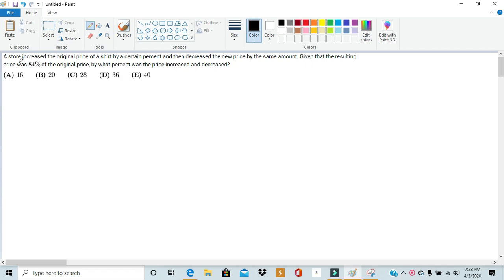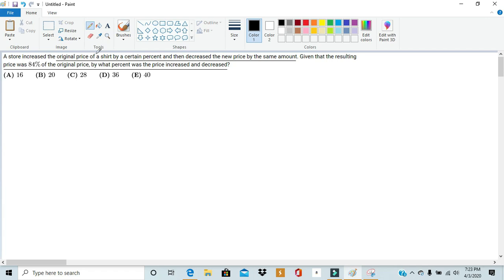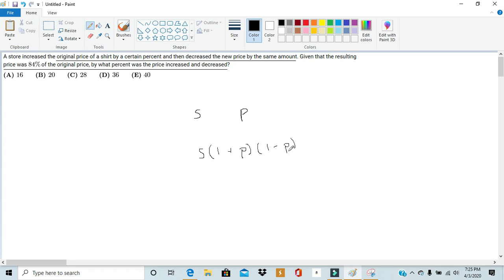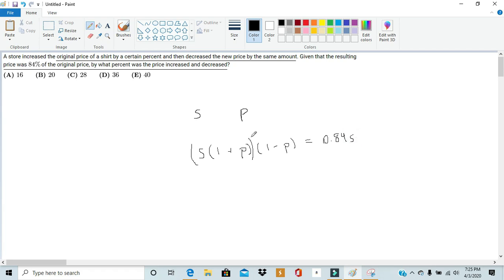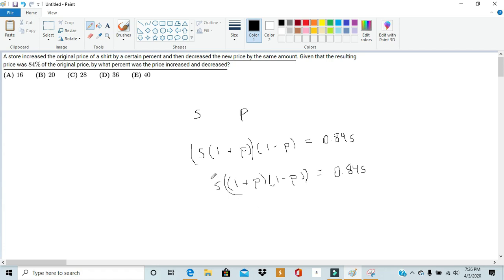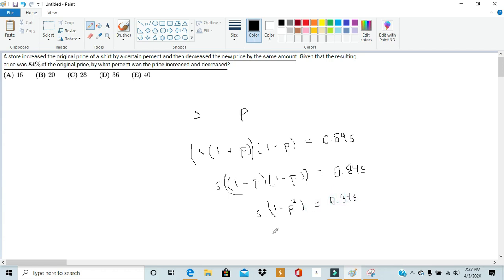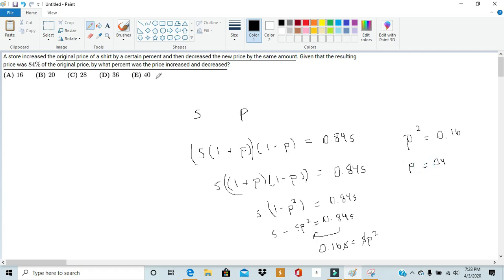Solving AMC 8 2019 #22. Basic Algebra!!!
In this video, we solve problem number 22 on the 2019 AMC 8 using just basic algebra.